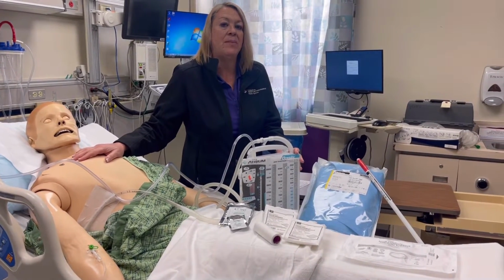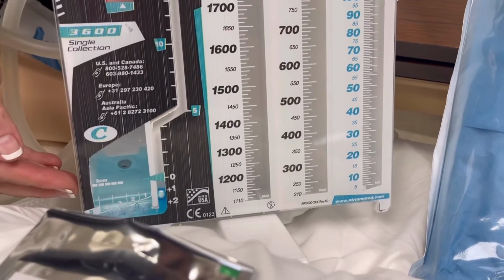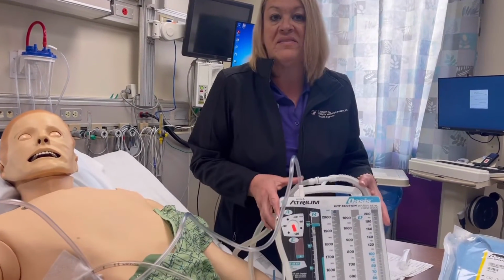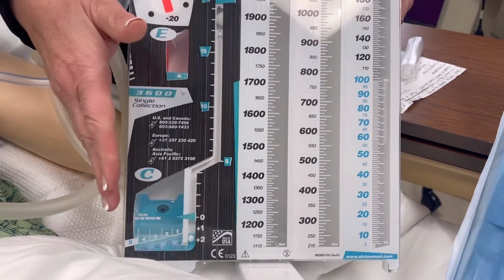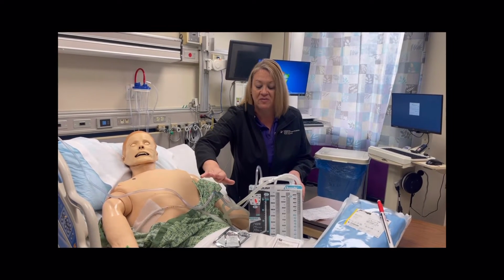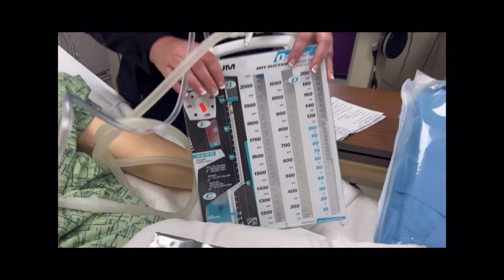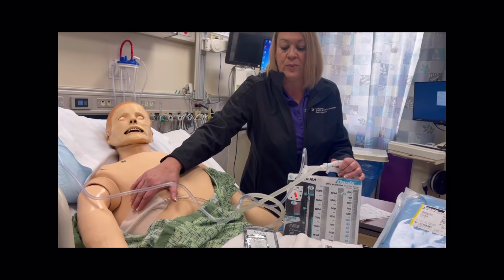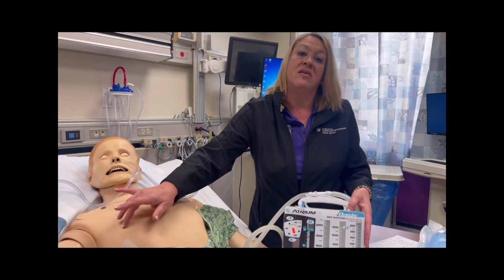Chest tube management